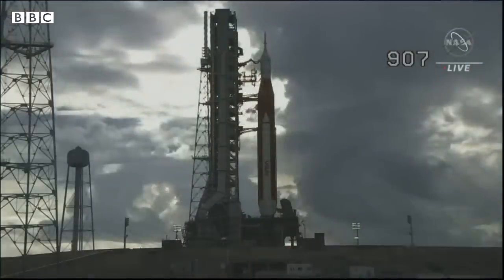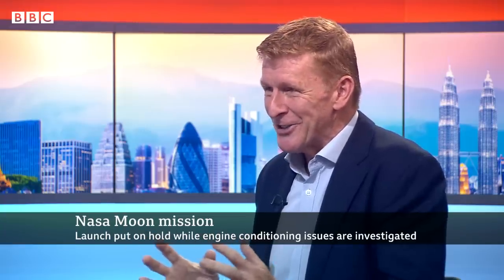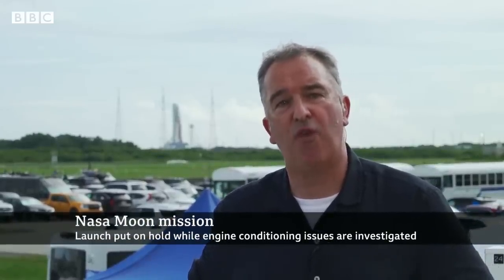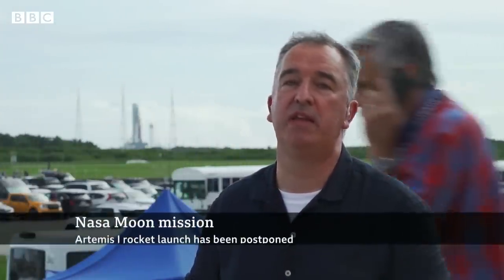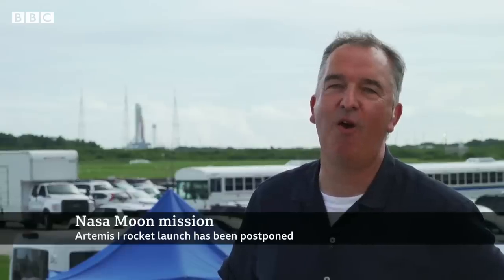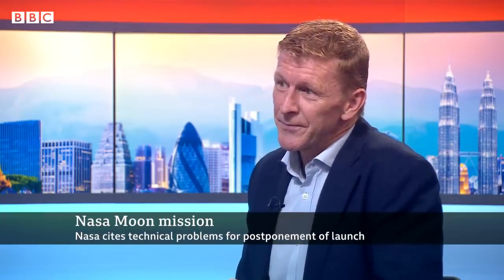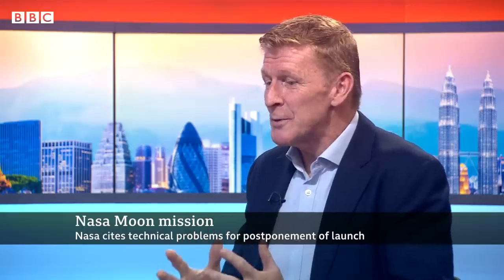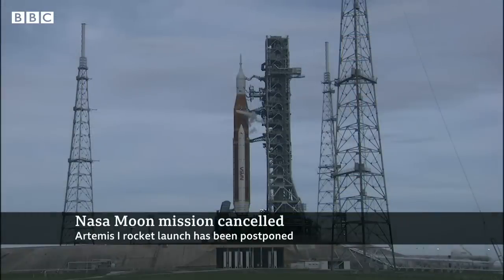Nasa calls off new Artemis mission to Moon - BBC News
Nasa has called off the launch of its big new Moon rocket - the Space Launch System (SLS).

Controllers struggled to get an engine on the 100m-tall vehicle cooled down to its correct operating temperature.

They had previously worried about what appeared to be a crack high up on the rocket but eventually determined it was merely frost build-up.

The SLS is the biggest rocket ever developed by Nasa. It will be used to send astronauts back to the Moon.

The maiden flight, part of Nasa's Artemis programme, is just a demonstration with no one on board. But ever more complex missions are planned for the future that will see people live on the lunar surface for weeks at a time.